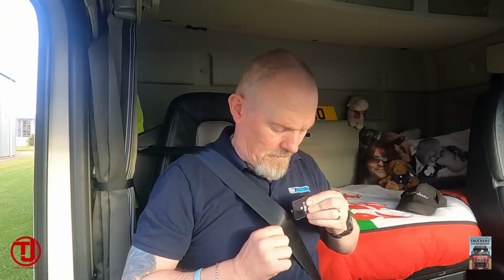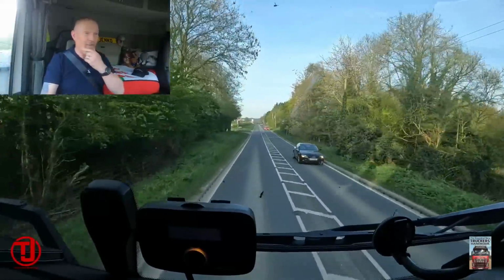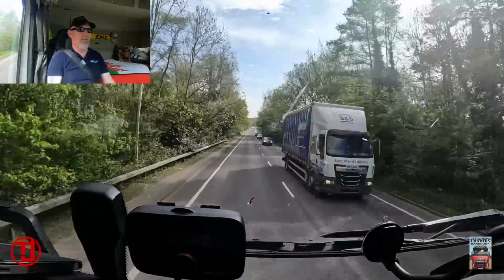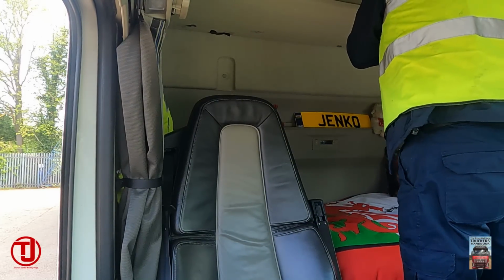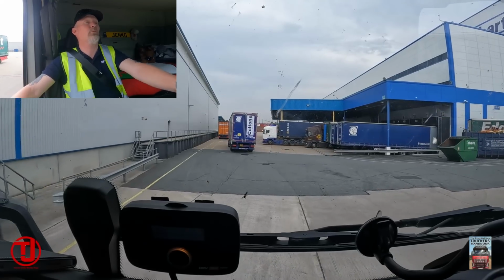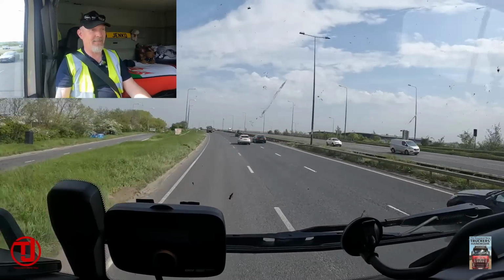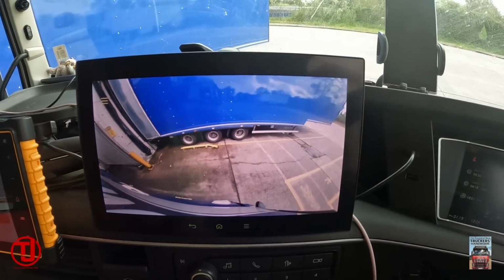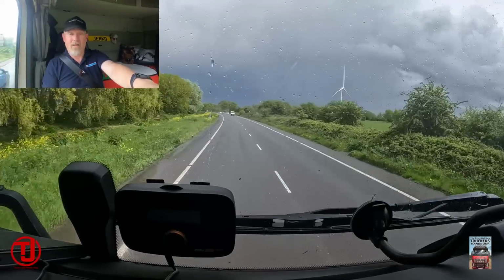New Job New Truck New Destinations